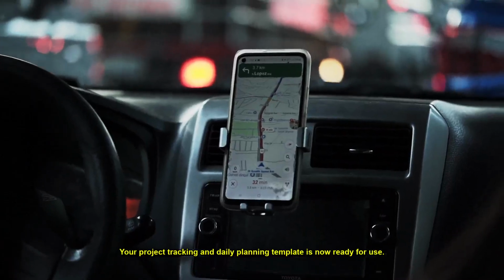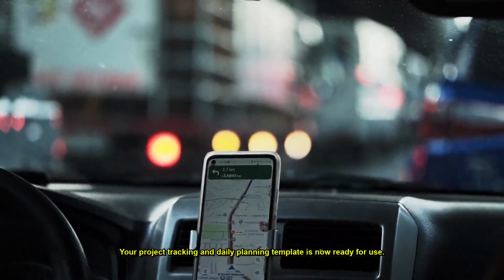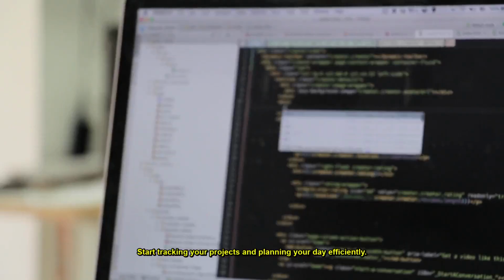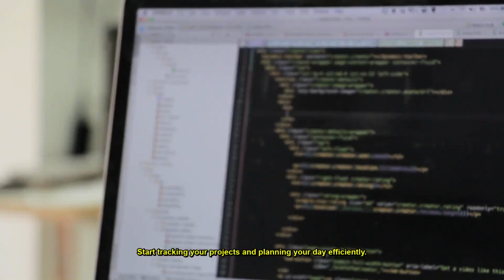How to enable Notion templates for project tracking and daily planning - Easy Tutorial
Unlock your productivity with our easy tutorial on how to enable Notion templates for project tracking and daily planning! In this video, we’ll guide you step-by-step through the process of setting up customizable templates in Notion, allowing you to organize tasks, manage projects, and streamline your daily planning like a pro. Whether you're a beginner or looking to enhance your Notion skills, this guide is perfect for you.